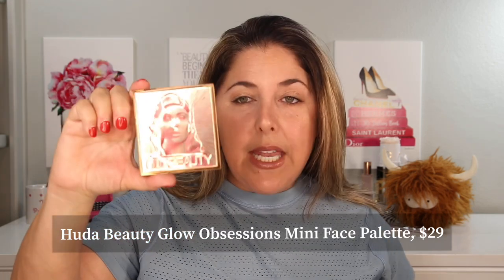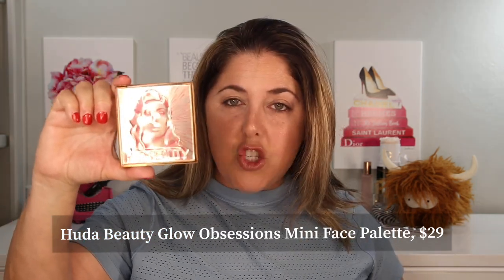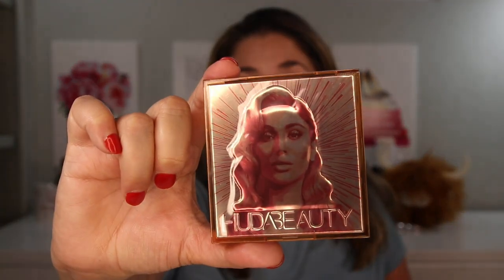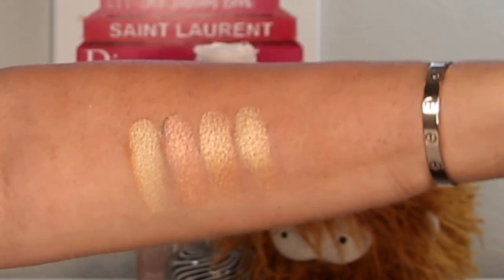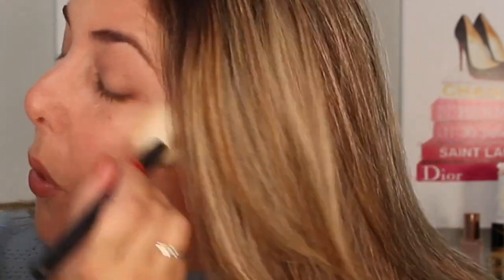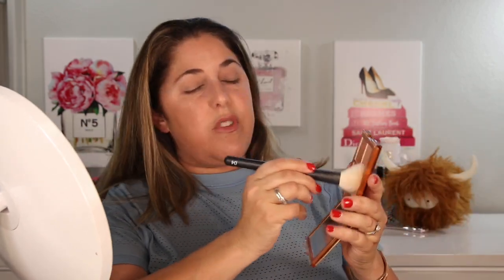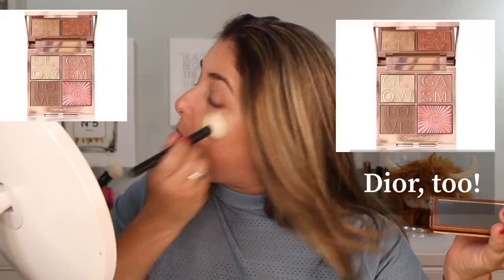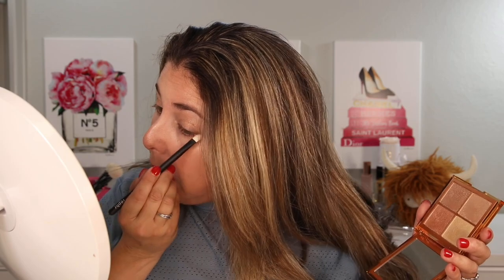NEW Huda GLOW OBSESSIONS Mini Face Palette!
Hello PRINTcesses!

**Excited to take a look at the NEW Huda Beauty Glow Obsessions Mini Face Palette!**

👍 Send Me Items:
4712 E. 2nd Street # 546

👇Products Mentioned👇

Huda Beauty Obsessions Mini Face Palette

👇Other Products Worn in this Video👇

Charlotte Tilbury Brow Lift in Dark Brown

Surratt Dew Drop Foundation in shade 6

Fenty Eye Fix Brightener in shades 4 and 7

Huda Beauty Legit Lashes

Pat McGrath Permagel Eyeliner in Blk Coffee

Huda Lip Contour 2.0 in Muted Pink

Huda Power Glow Lipstick in Baby Face

👍 Always On My Face Plus Tools and Brushes 👍

My foundation matches for your reference:
Surratt 6